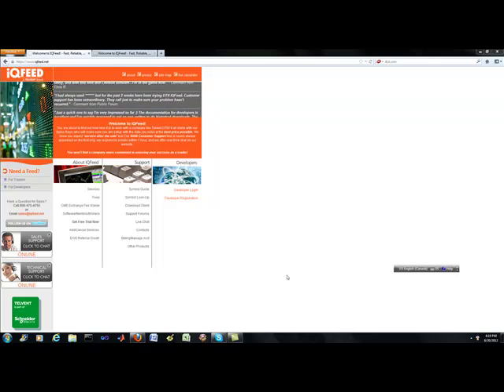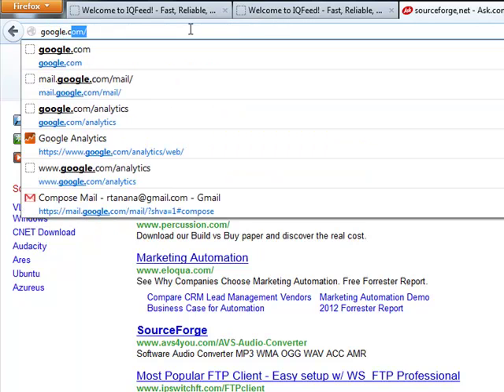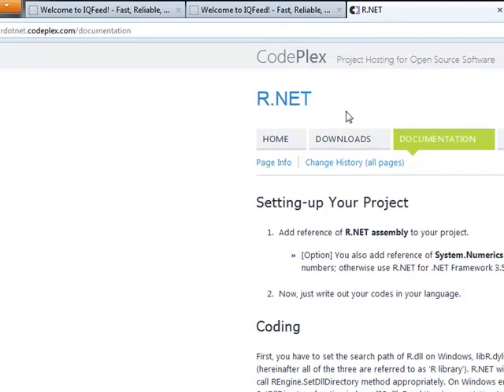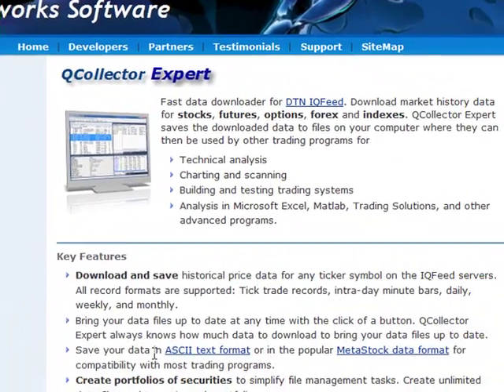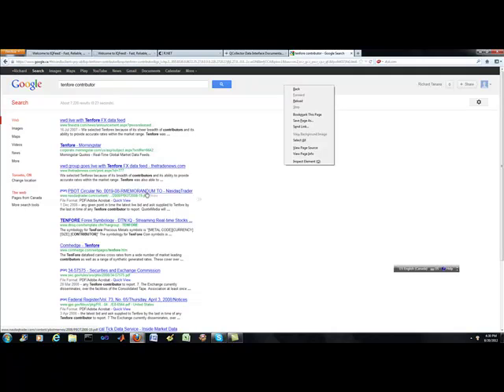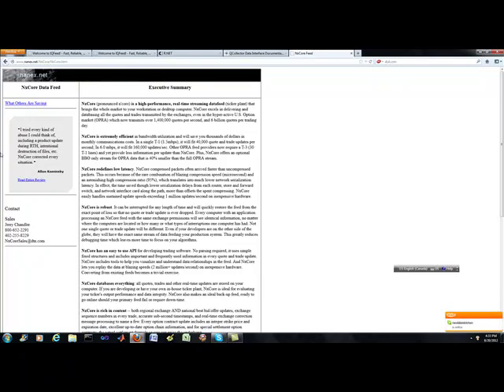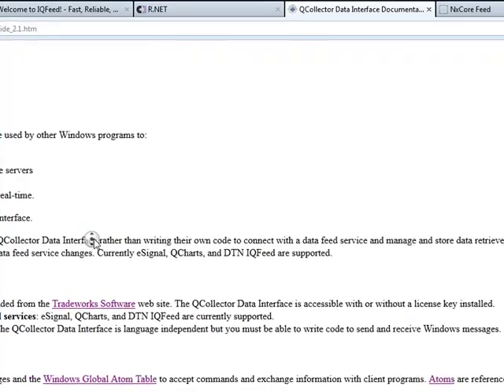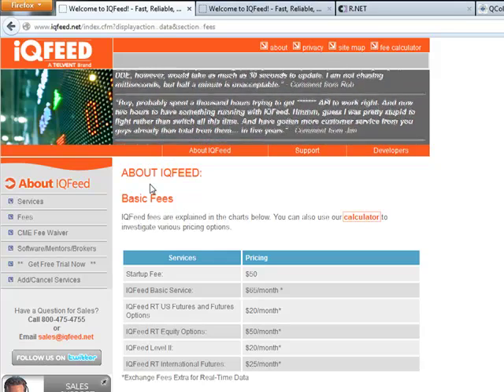use iqfeed for market data and bridge r or matlab to open my open source trading platform